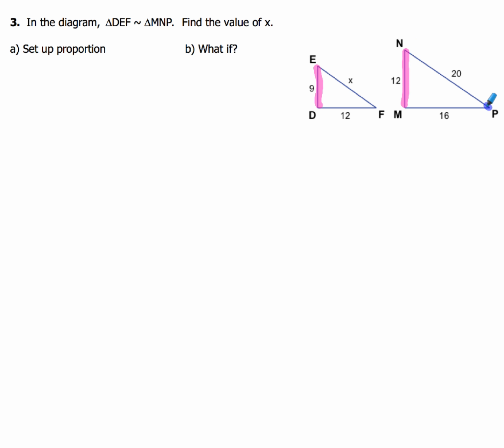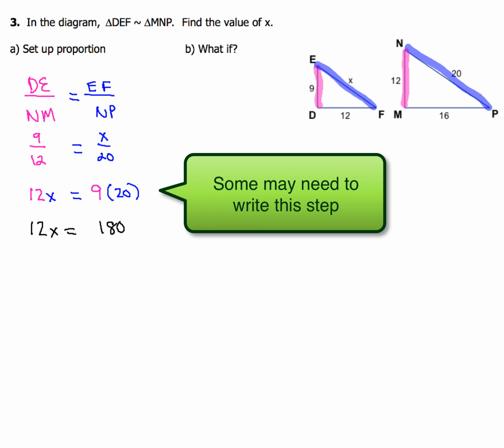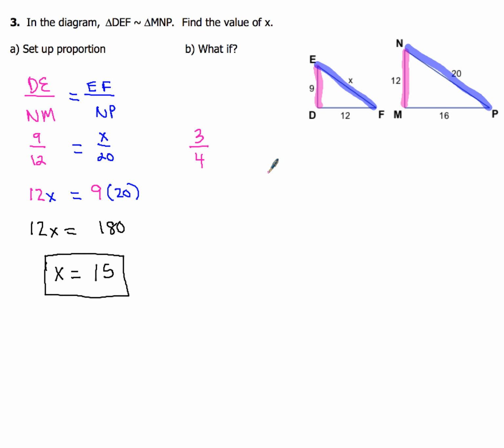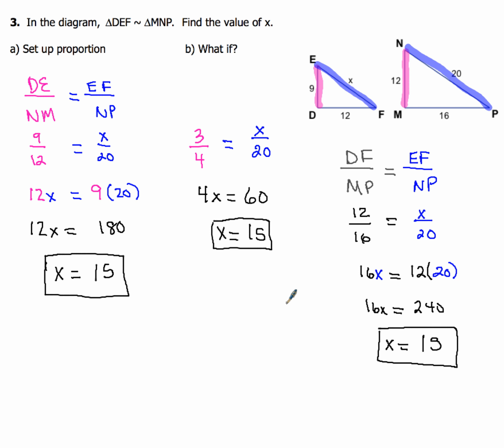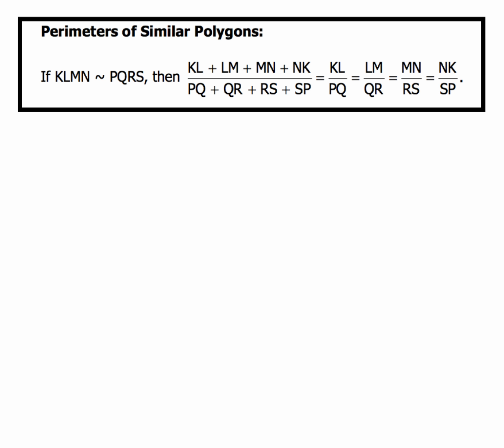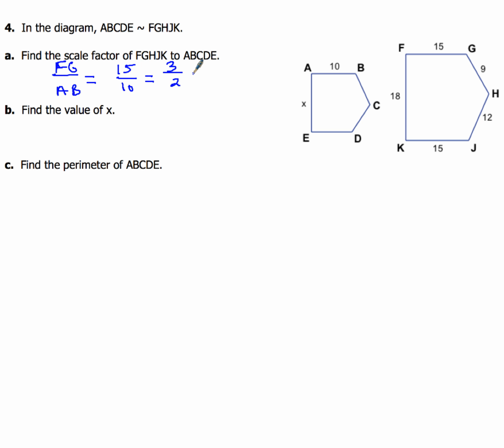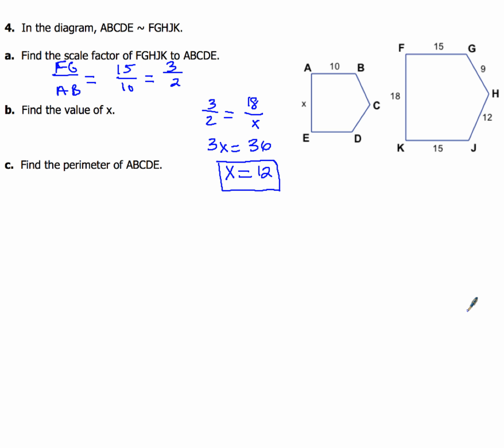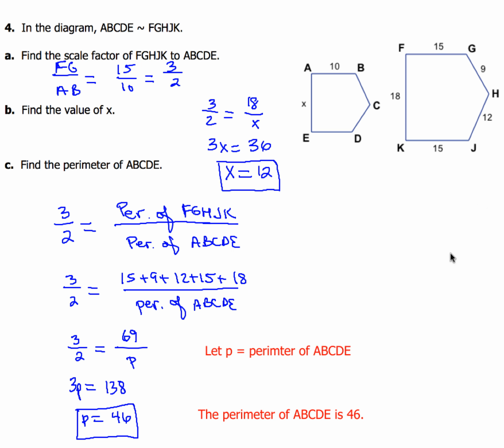6-3 Use Similar Polygons Part 2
How to find missing side lengths and perimeters of polygons by using proportions. How to determine the scale factor for two polygons.